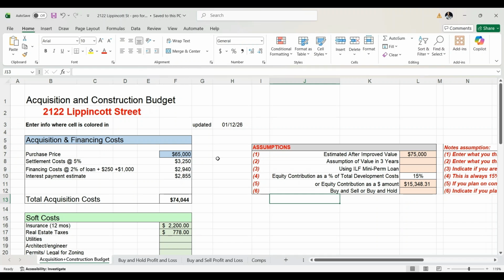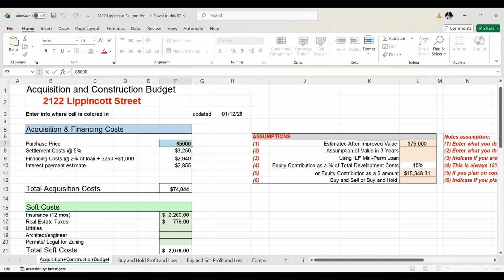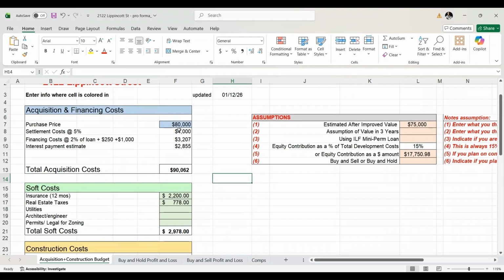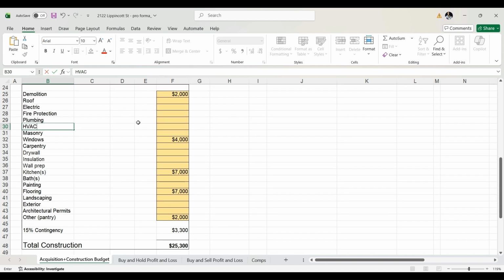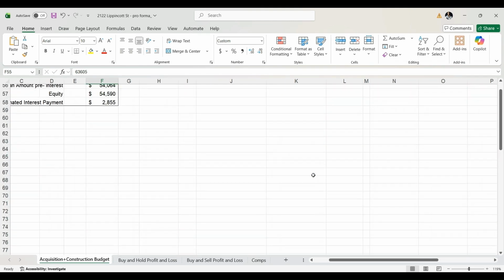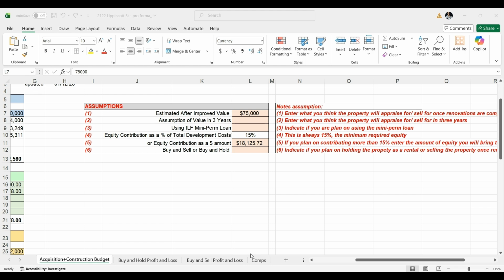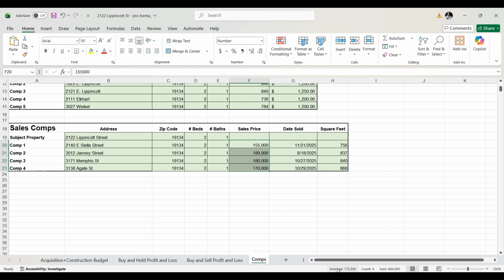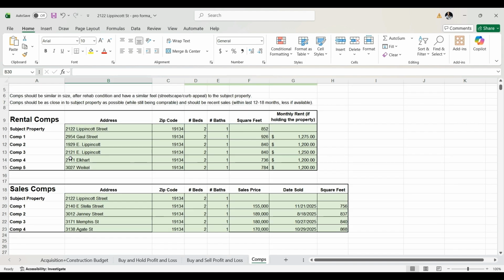How To Fill Out a Pro Forma To Analyze Real Estate Investment Deals - Part 1